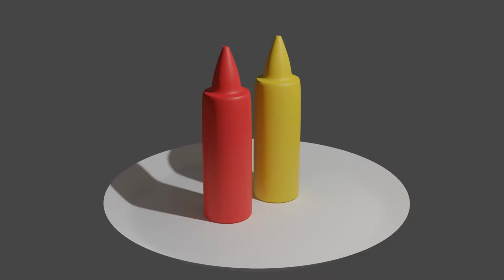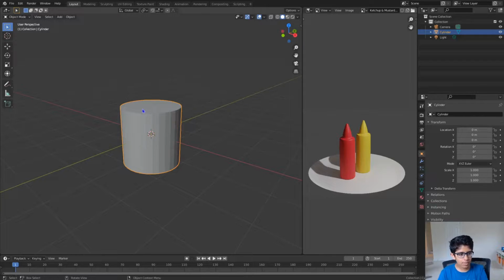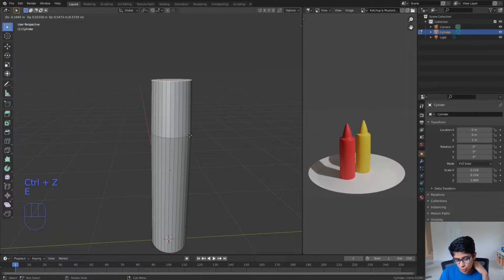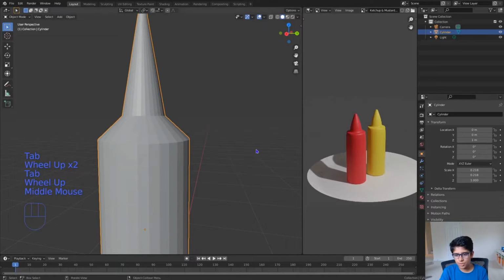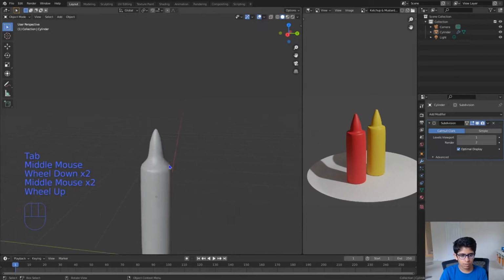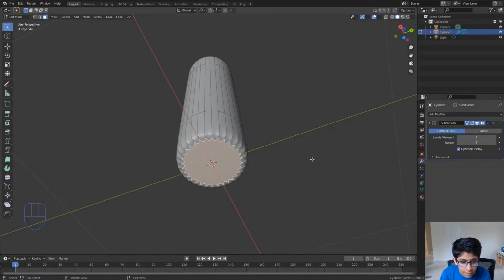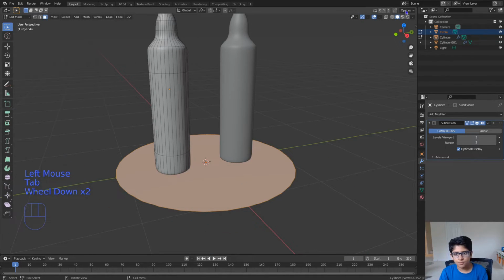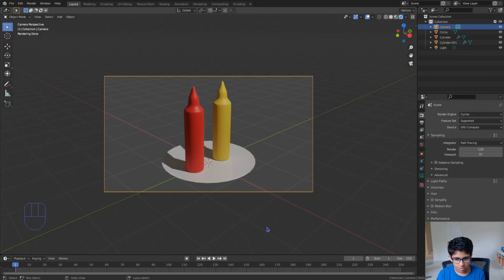Learning Advanced Modelling in Blender(Edge loops, Extrusions, & Insetting)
Yeah, we are going to upgrade our modelling skills, while making a Ketchup bottle. Yes I realize now that is sounds a bit ridiculus.